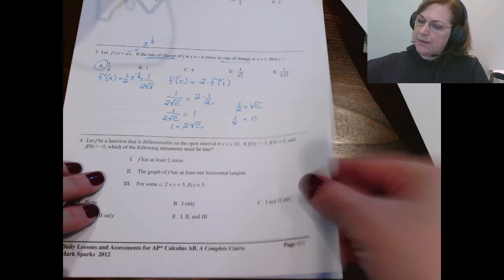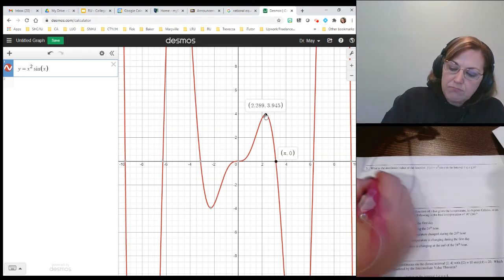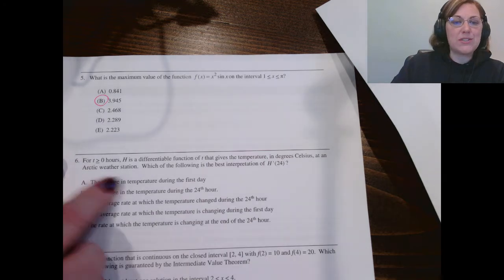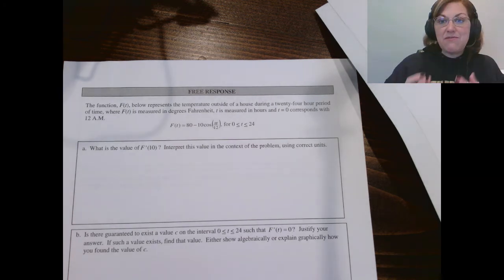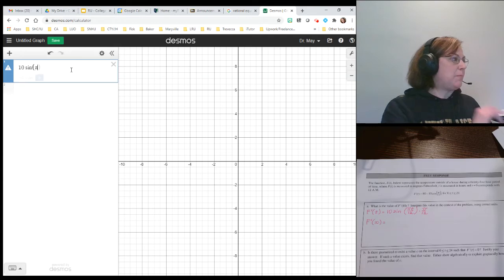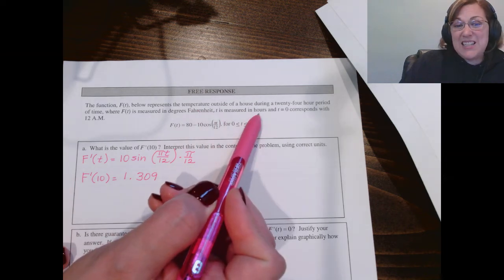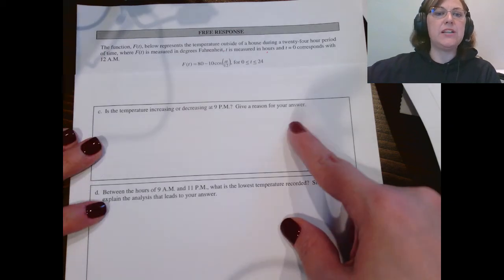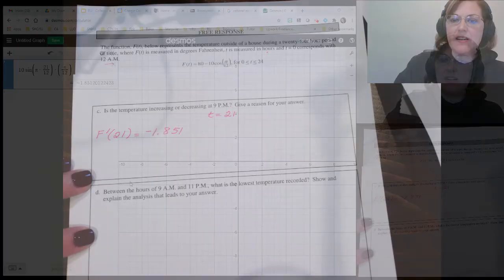AP Calculus AB - Theorems (EVT, IVT, and Rolle's) MC/FR Questions